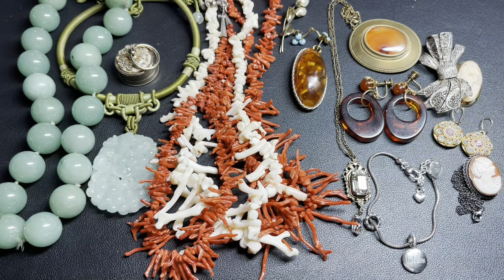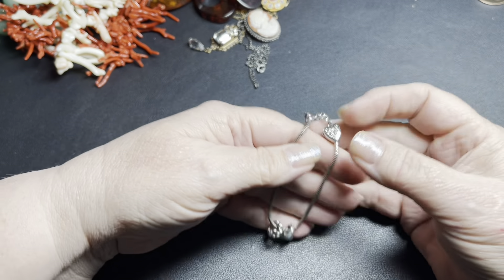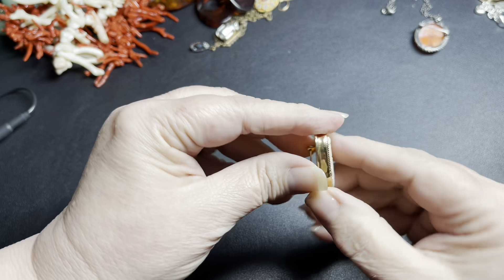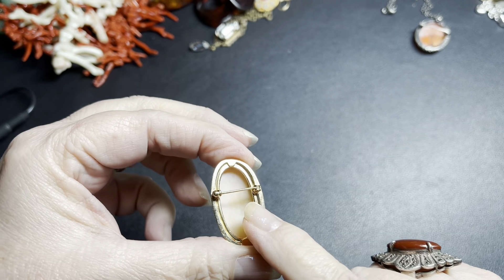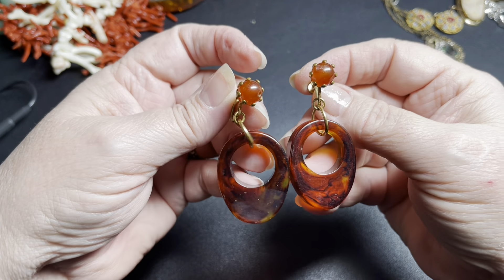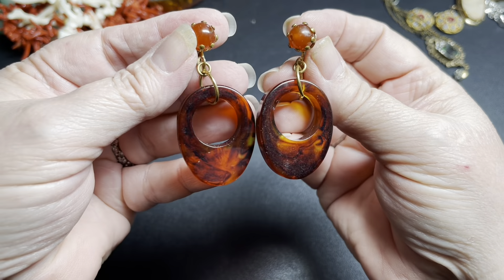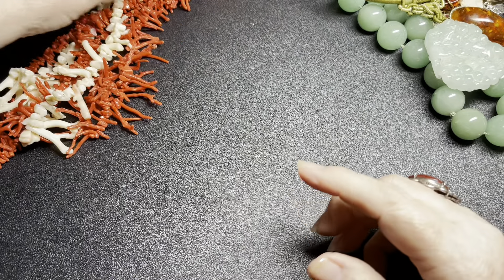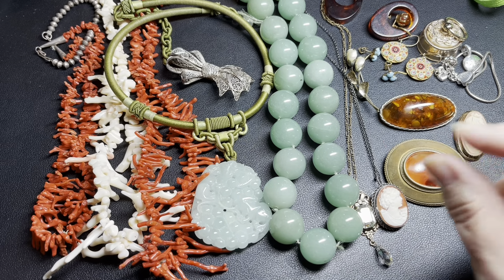Part 2 Vintage Jewelry Unbagging Gemstones: Cameos, Jade, Amber Bakelite Sterling Silver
Come see what we found at Our local Auction jewelry counter. We found Part 2 Gemstones Coral, Jade, Amethyst, Sterling Silver & More.

Etsy- TheVintageMouseFinds
Poshmark- @thevintagemouse